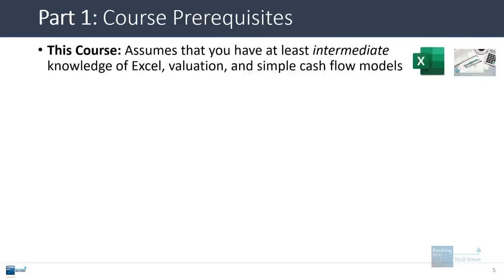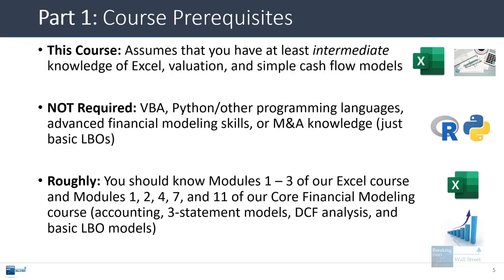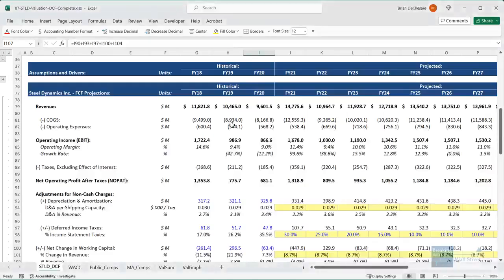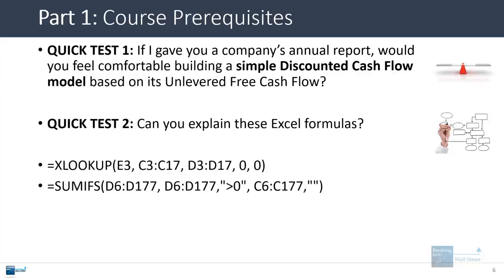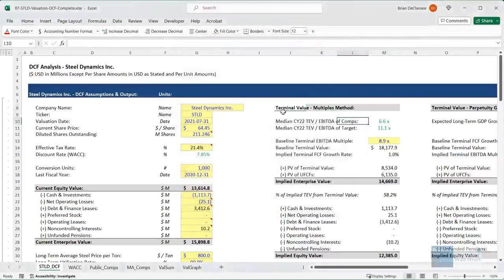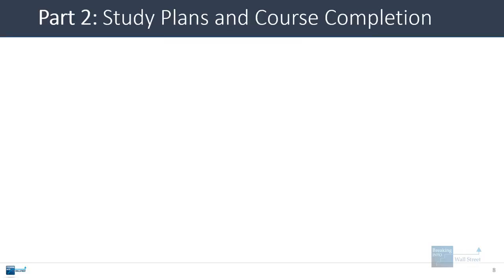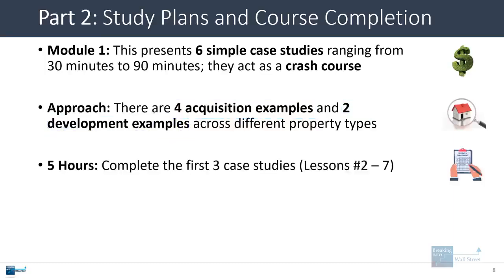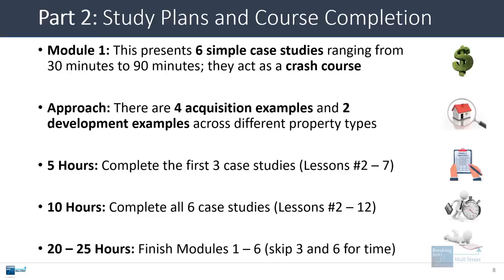2024 BIWS Real Estate Financial Modeling - Course Introduction and Quick Start Guide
2024 BIWS Real Estate Financial Modeling - Course Introduction and Quick Start Guide

Breaking Into Wall Street is the world’s first and largest training platform dedicated to helping students, entry-level professionals, and career changers break into the highest-paying and most competitive jobs in Investment Banking and Private Equity.

  A. Basic Courses from BIWS
                        I.     Excellence with Excel (Advanced course)
                       II.     Excel & VBA for Investment Banking
                      III.     PowerPoint Pro
                     IV.     Financial Modeling Fundamentals
                       V.     Advanced Financial Modelling
                     VI.     Financial Modeling Mastery
                    VII.     Oil & Gas Modelling
                   VIII.     Real Estate and REIT Modelling
                      IX.     Bank & Financial Institution Modelling
                       X.     Investment Banking Interview Guide
                      XI.     IB Networking Toolkit
                    XII.     Bonus Case Studies

B. Other Certification /Masterclass Programs from BIWS
1. 2024 BIWS: Investment Banking Networking Toolkit
2. 2024 BIWS: Power Point & VBA
3. 2024 BIWS: Project Finance & Infrastructure Modeling
4. 2024 BIWS: Core Financial Modeling,
5. 2024 BIWS: Advanced Financial Modeling,
6. 2024 BIWS: Venture Capital & Growth Equity Modeling
7. 2024 BIWS: Real Estate Financial Modeling
8. 2024 BIWS: REIT Financial Modeling